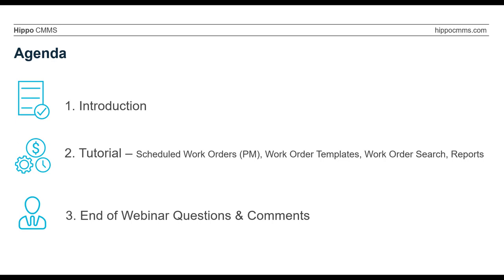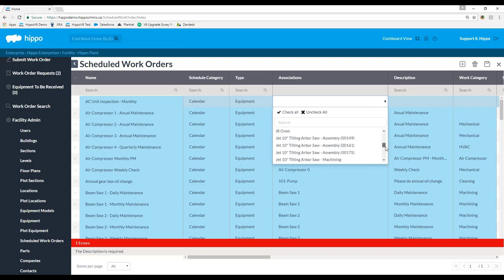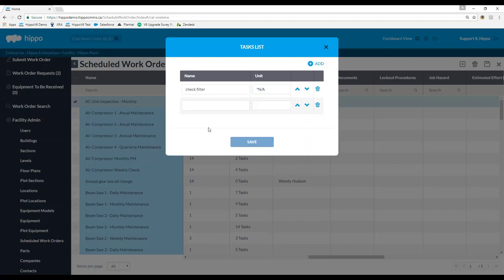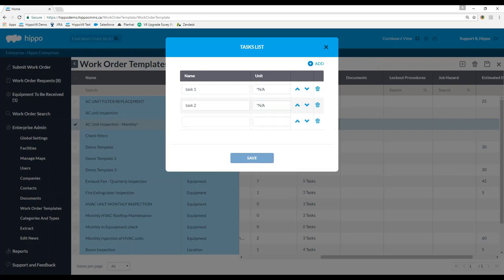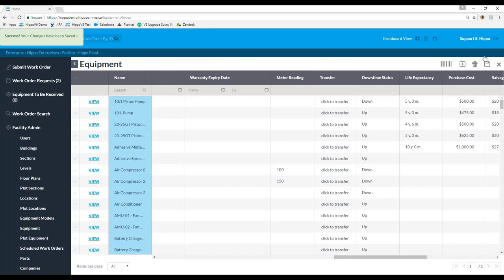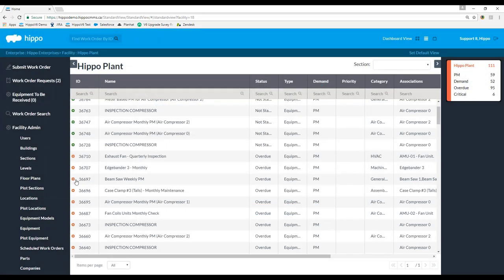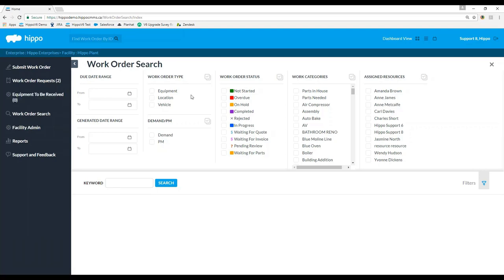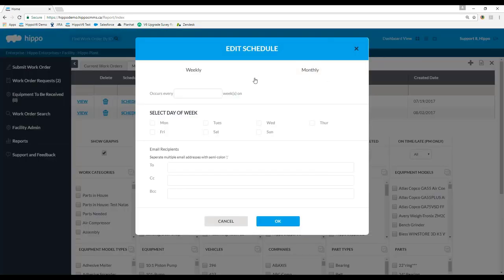Hippo CMMS Express Training 2